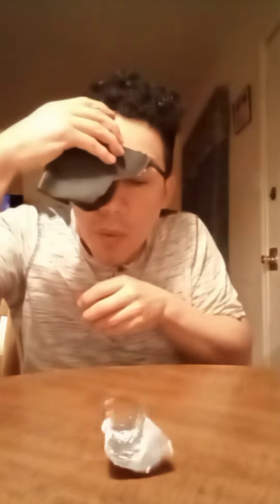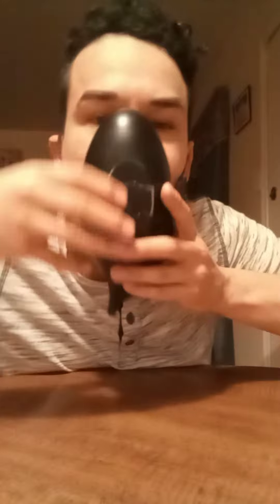2 New Clips Moving Inverted Psi Wheel on table with Telekinesis. No hands.